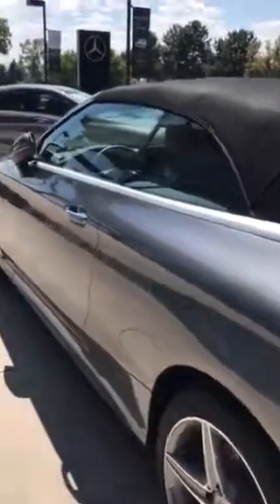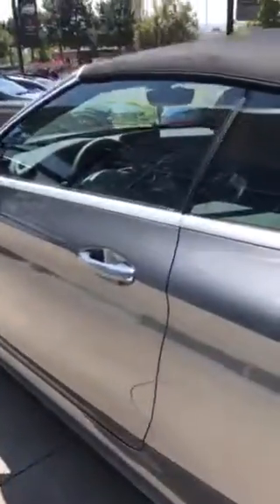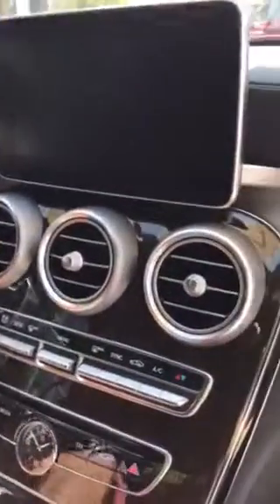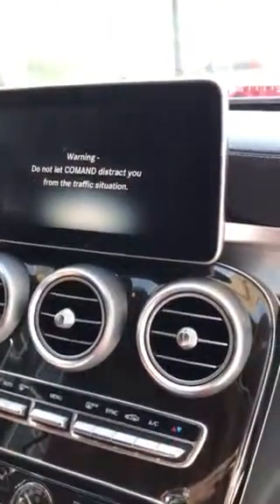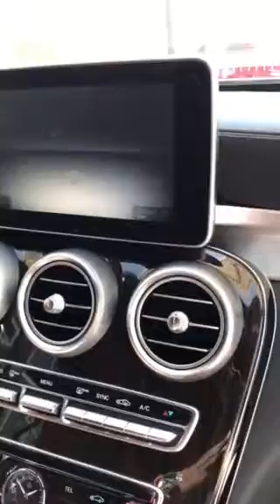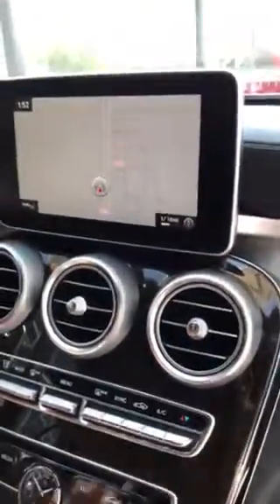2017 C300 Cabriolet